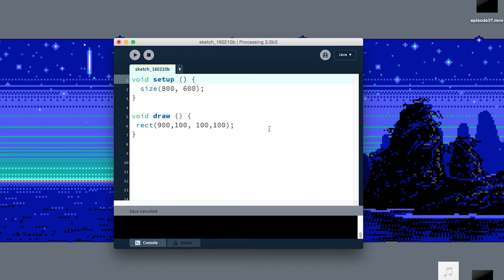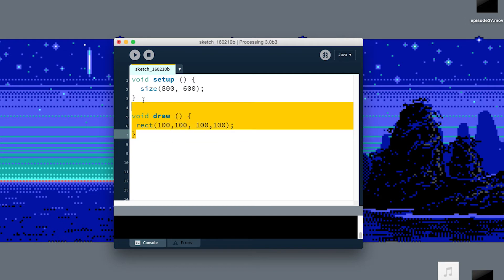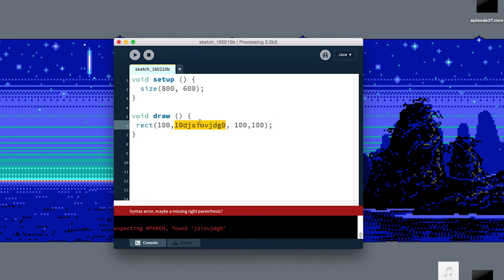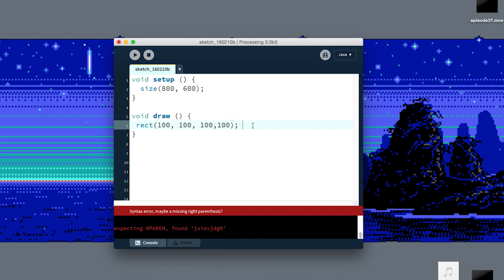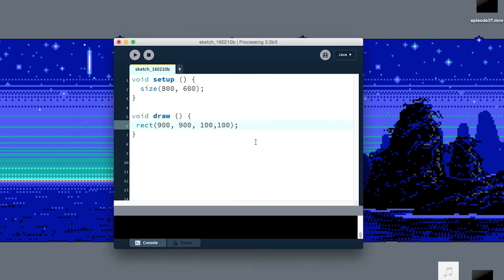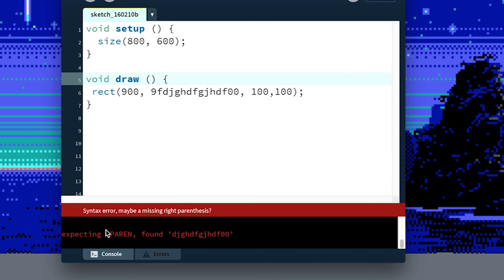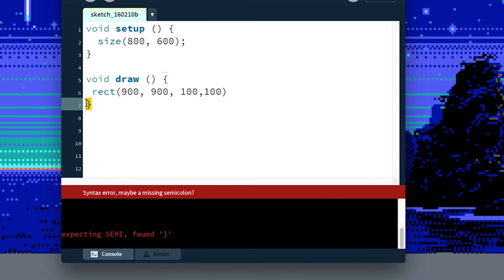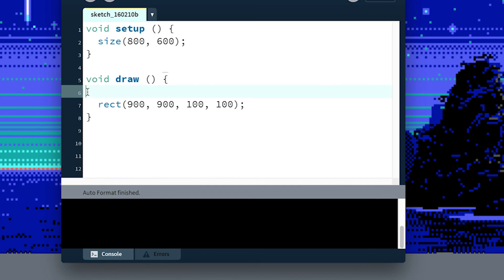Learn Processing - Ep 04 - Syntax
A sidebar on processing syntax and semanics, and what it means to have a bug. We also talk about common compiler errors.